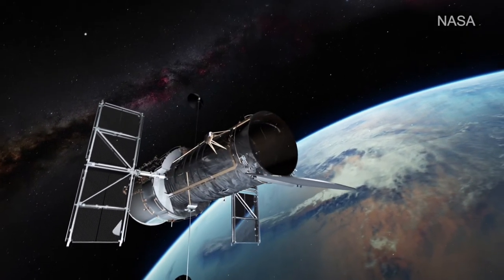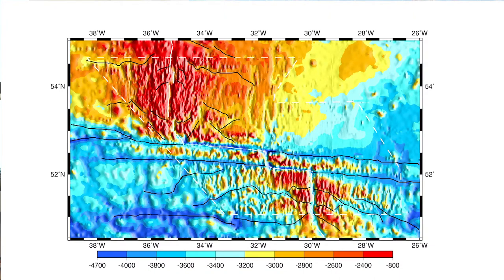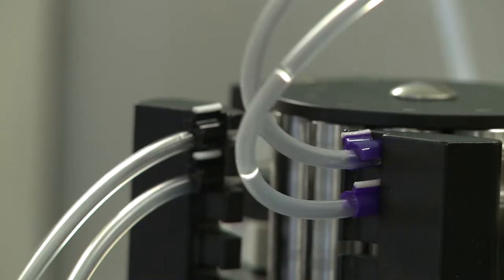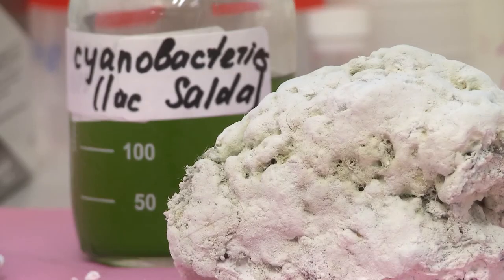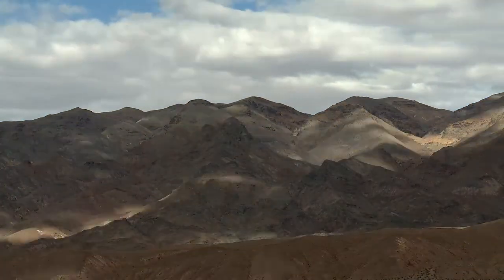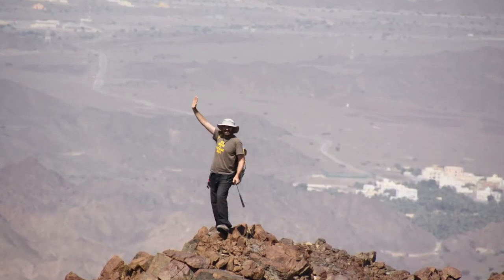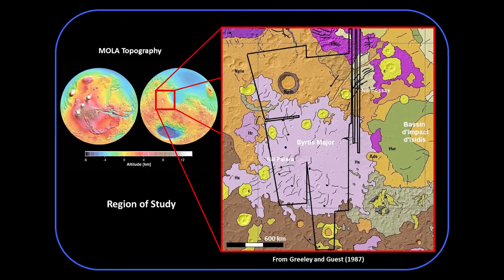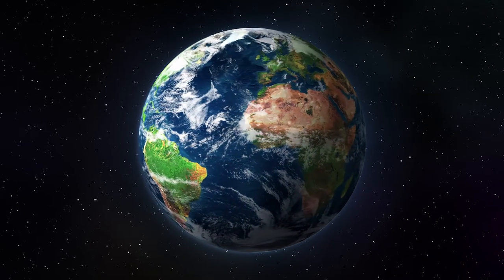Geological Society of America - octobre 2014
Film réalisé dans le cadre du congrès de la Geological Society of America - octobre 2014